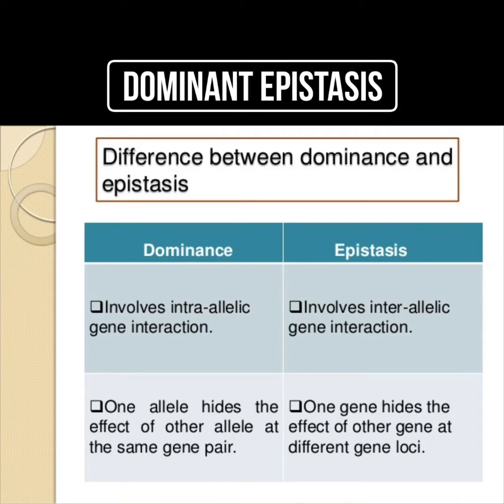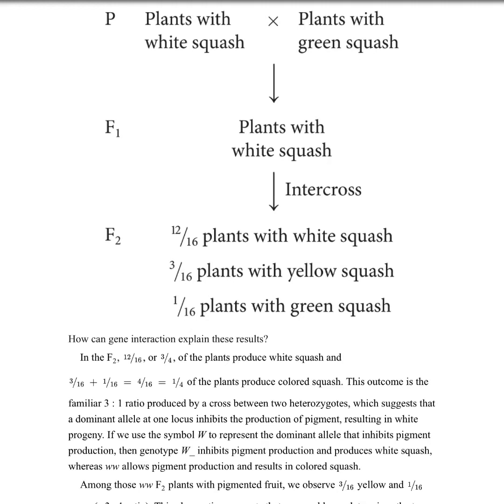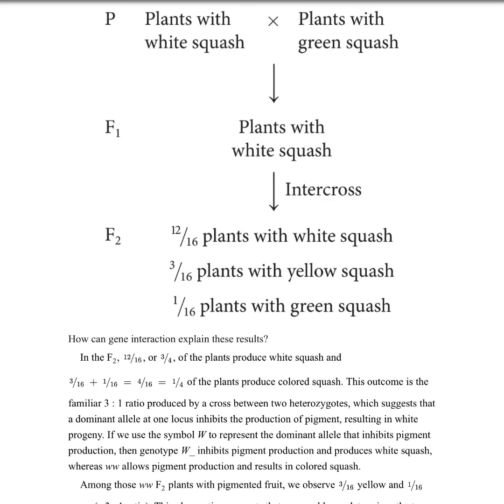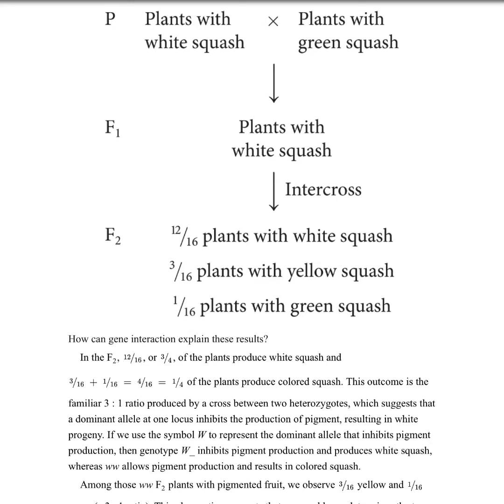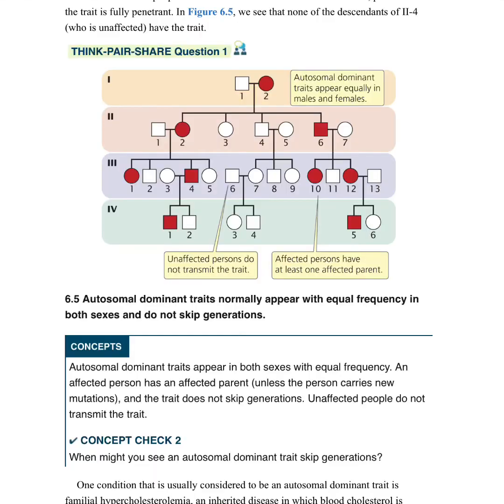April 24, 2020